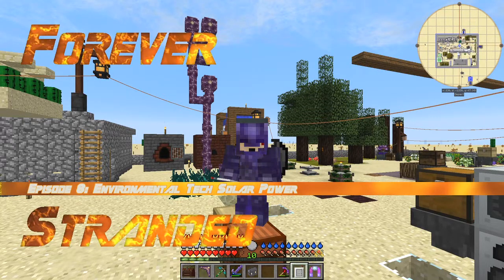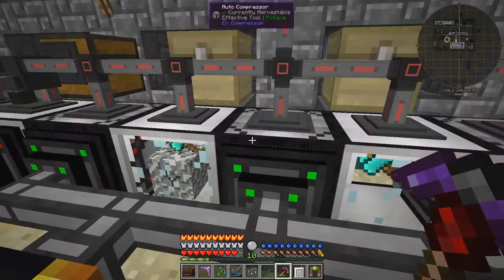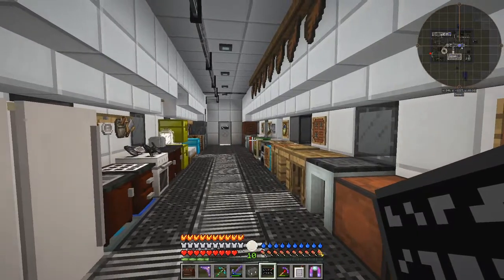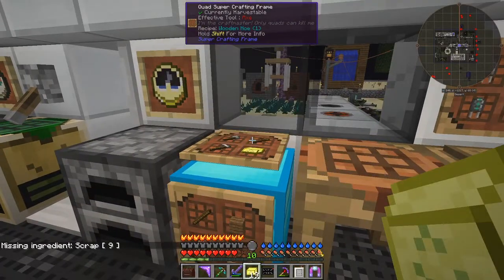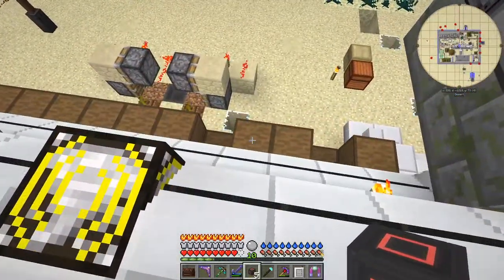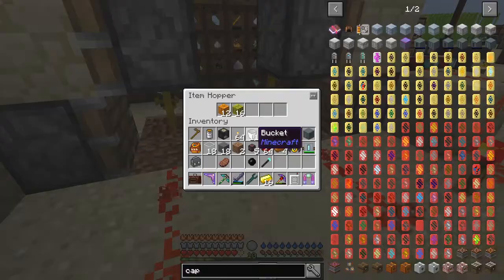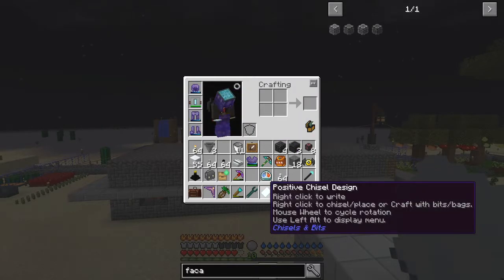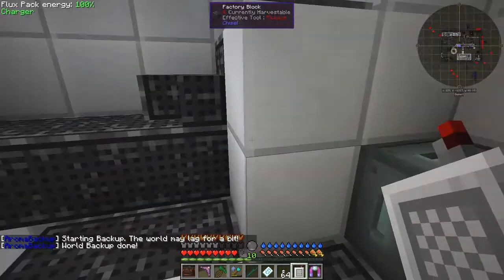Forever Stranded #08 - Environmental Tech Solar Power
In this episode we look at the Solar Panel from Environmental Tech. First we compare Magmatic Dynamos against Stirling Generators. I was thinking that the indexer could find items by mod pack but alas not yet.

This video is the my eighth episode of Forever Stranded, a series of the Mod Pack by GWSheridan. Surviving in this pack is quite a challenge

source = "${source}"
AudioDub(V, audio)
return last

    sx = 460
    sx = 70
    sy = 574
    sy = 460
    font="Copasetic NF"
    font="Gin Rai Italic"
    font_size=45
    fadein_frames = 0
    fadeout_frames = 90
    align = 5
    title_frames = 150

    last++ending

    ConvertToYV12(interlaced=false)
    tweak(bright=10)

BlankClip(width=1280, height=720)

The clips are joined with this script:
Import("D:\dxtory\foreverstranded\common.avs")
video1=Import("D:\dxtory\foreverstranded\foreverstranded-0019.avi.avs")
video2=Import("D:\dxtory\foreverstranded\foreverstranded-0020.avi.avs")
video3=Import("D:\dxtory\foreverstranded\foreverstranded-0021.avi.avs")
video = TransMarbles(video1, video2, 60, 12, drop=false)
video = TransMarbles(video, video3, 60, 12, drop=false)
MakeVideo(video, "Episode 8: Environmental Tech Solar Power")